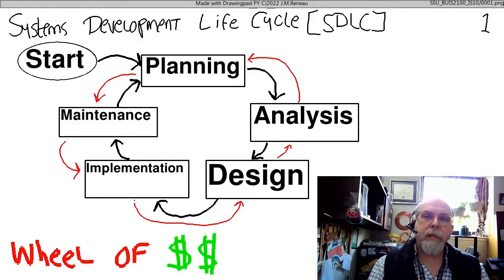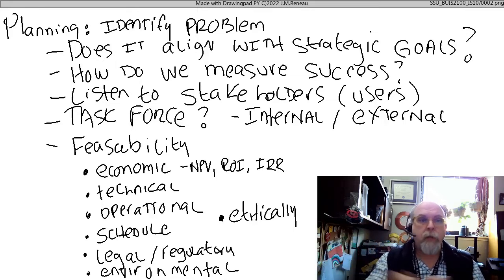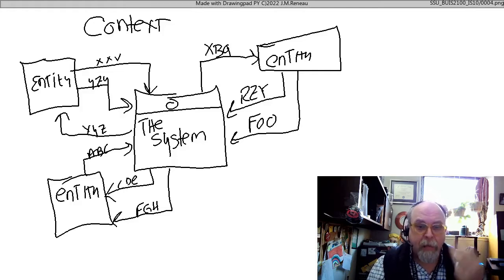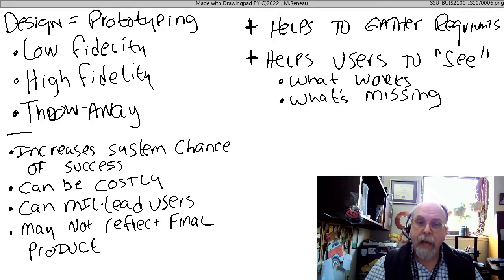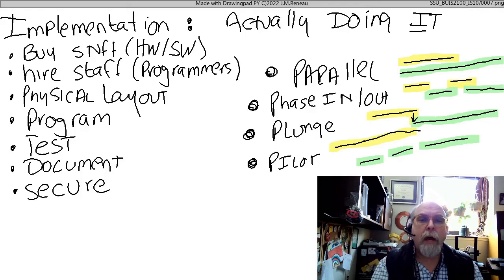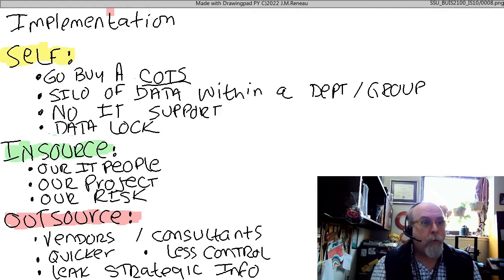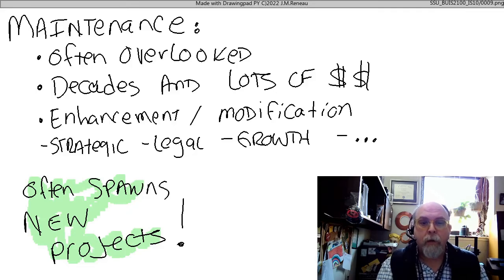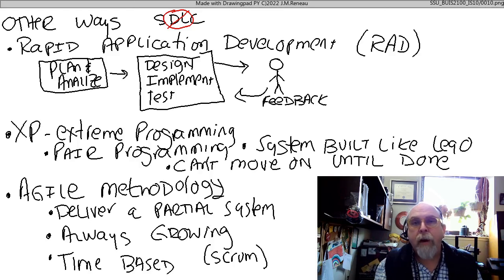IS10 - Building Systems SDLC